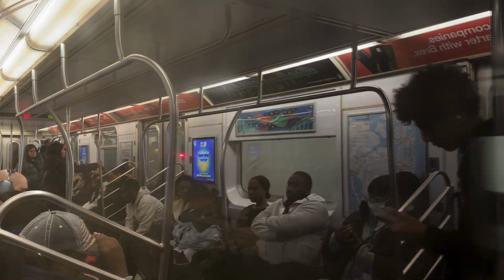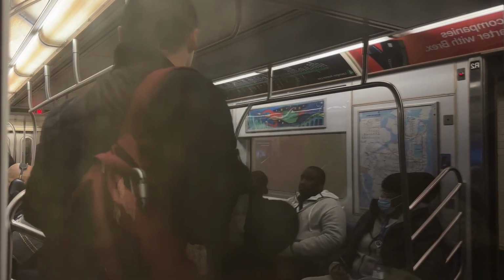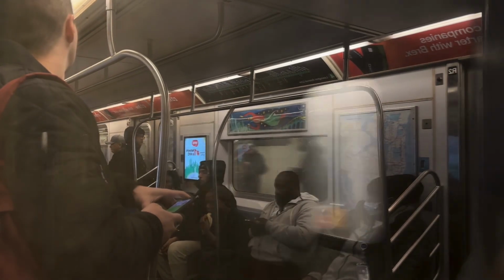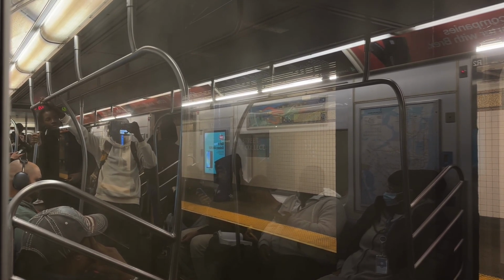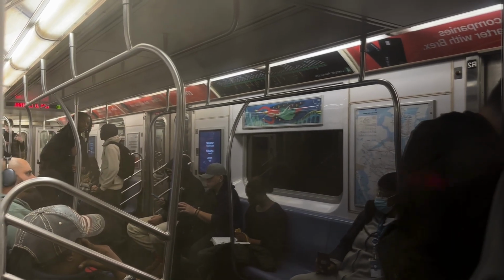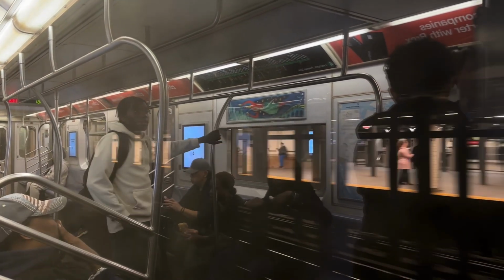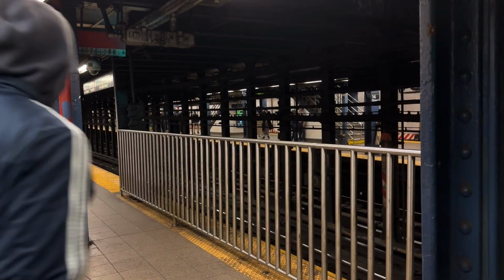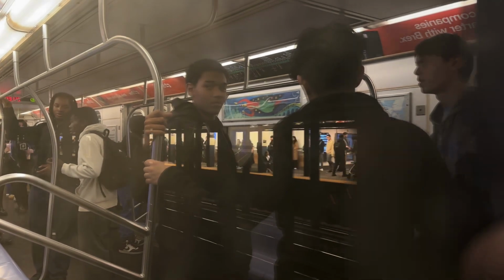IRT Subway: R142A (6) Local Train Ride from 3rd Avenue-138th Street to Brooklyn Bridge-City Hall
From April 11th 9:30 PM to April 14th 5:00 AM, (6) trains were suspended between 3rd Avenue-138th Street and Hunts Point Avenue because of track replacement.

(6) trains ran in two sections:
1. Between Brooklyn Bridge-City Hall and 3rd Avenue-138th Street, every 8 minutes days and evenings.
2. Between Hunts Point Avenue and Pelham Bay Park, every 12 minutes days and evenings.

Taken: April 13, 2025